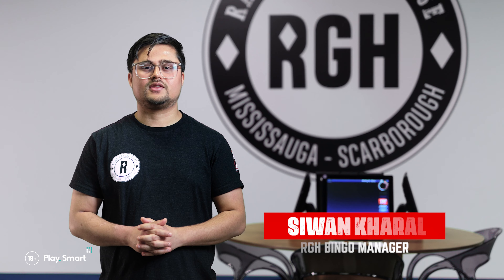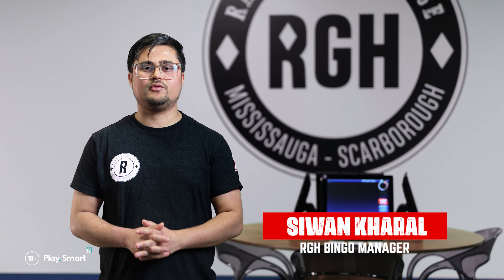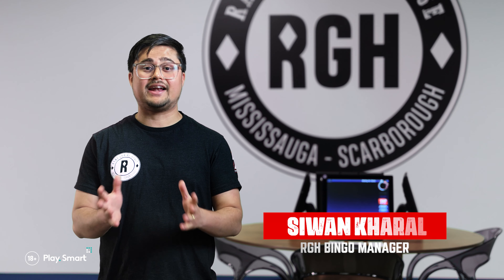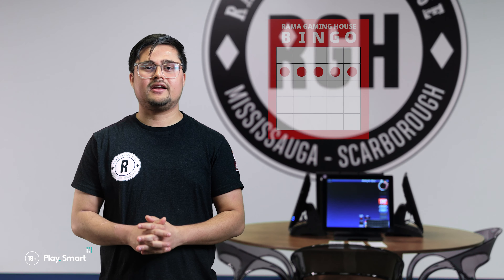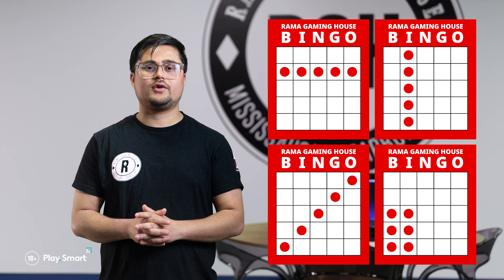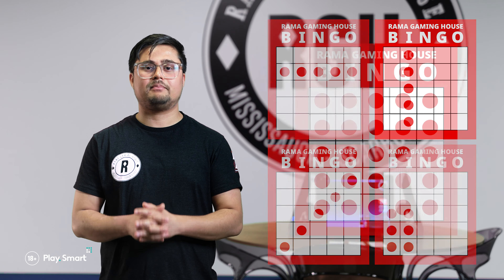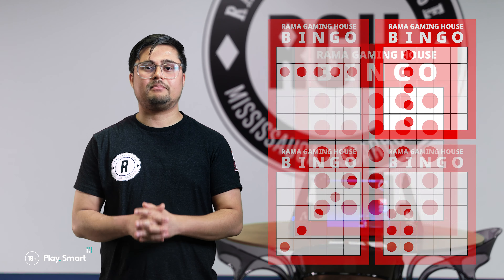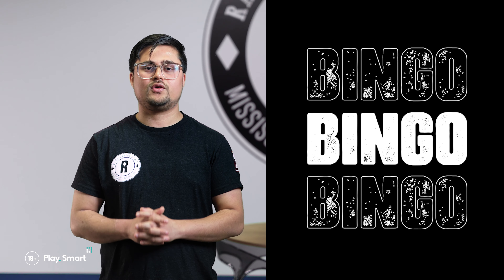Objectives of the Bingo Game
Get ready to jump into the awesome world of Bingo with our super-duper *"How to Play Bingo"* video series presented by Rama Gaming House.

*Objectives of the Bingo Game Overview:*
✓ Be the first player to get all of the numbers in the current Bingo pattern.
✓ The caller announces the Bingo pattern at the start of each game, which can be a line, pack of 6, or blackout.
✓ Remember to shout “Bingo” when you finish the pattern to win!